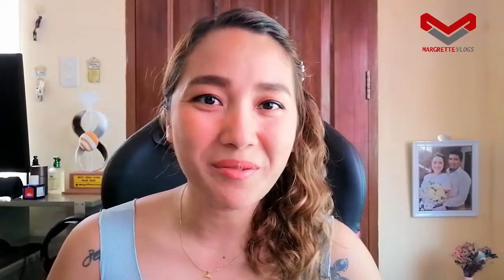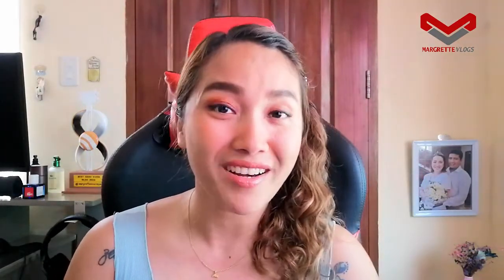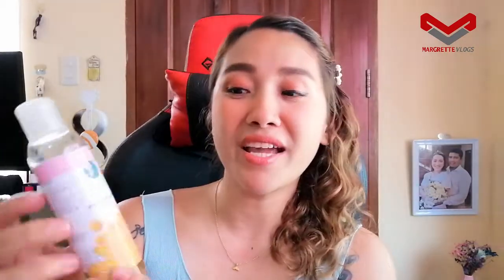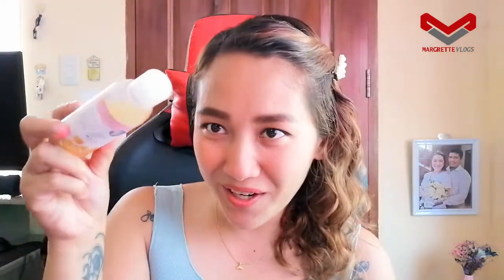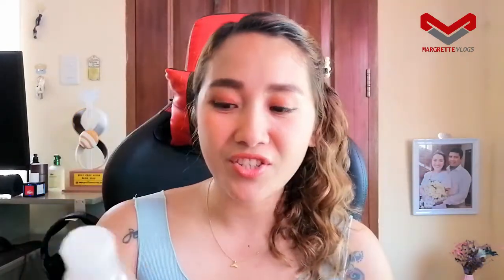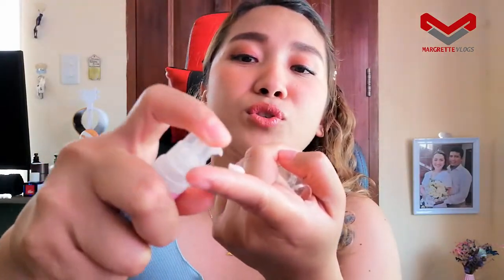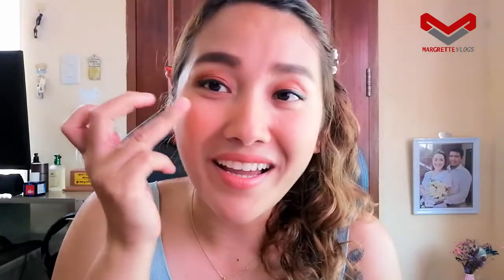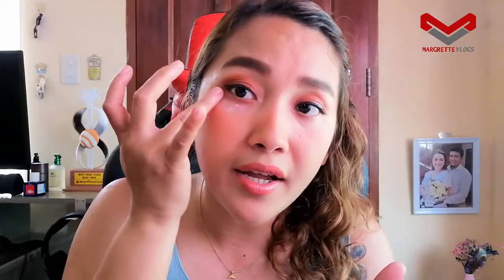Sheer'sentials Organics Skin Care Review | Margrette Vlogs Honest Review on New Launched Skin Care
PLEASE BUY ME 'COFFEE OR LOVE TEA' (TIP) BY GOING TO:
BUYMEACOFFEE.COM/MARGRETTE